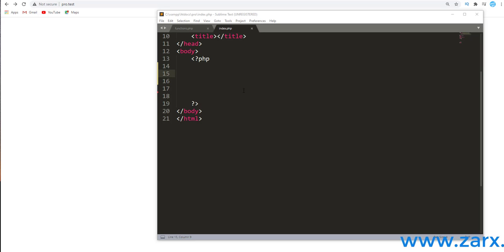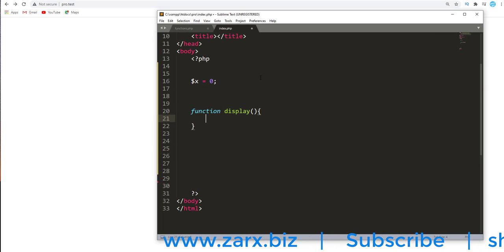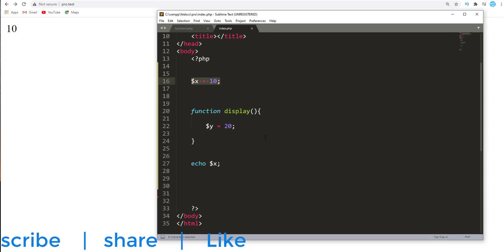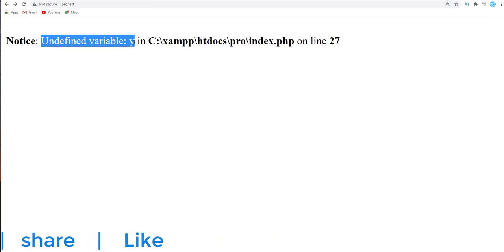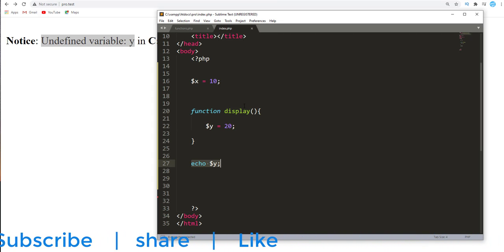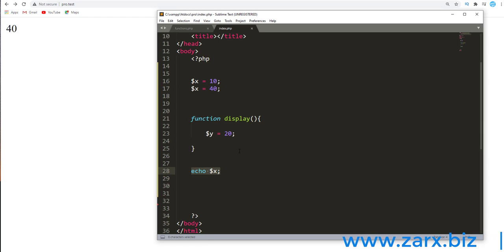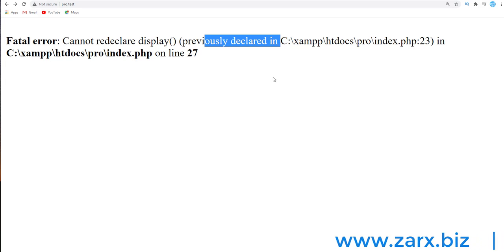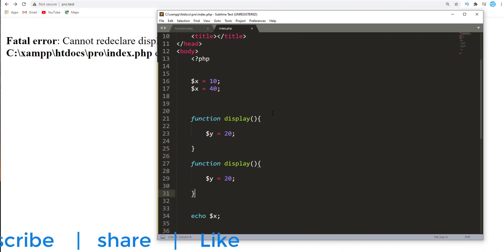#21 Local and Global Scope in PHP 8 | PHP Tutorial | Learn PHP Programming | PHP for Beginners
Let's see how scoping works in PHP. We are going to define variables and going to see where we can use them and where we cannot. We will see few PHP features that we will explore as we develop more advanced application.

Video Playlists You Might Like:
Introduction to PHP Programming | PHP Tutorial | PHP For Beginners | Learn PHP Programming

The Complete VueJS 2 Course For Beginners

com/watch?v=rnFgCr3Q4FM&list=PLbzI0wCtFcqDl1hZLVk0zuQf_JogKTAjV